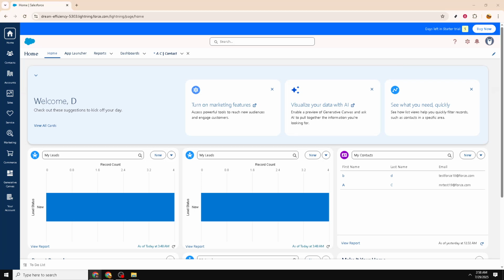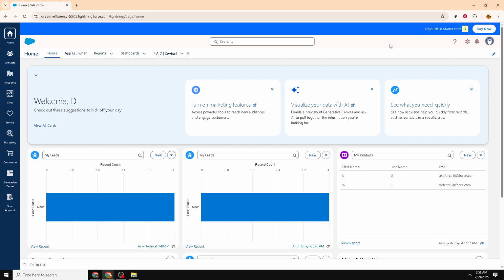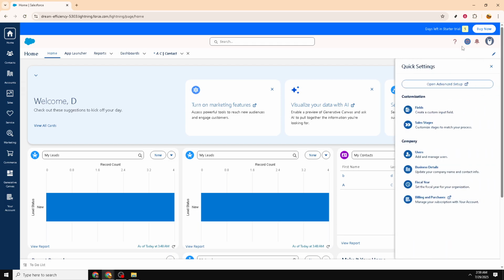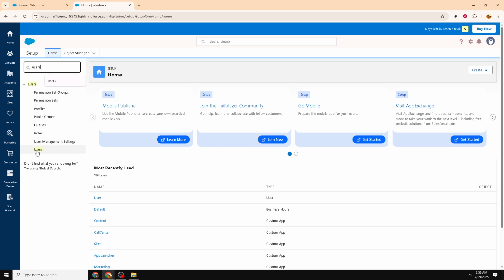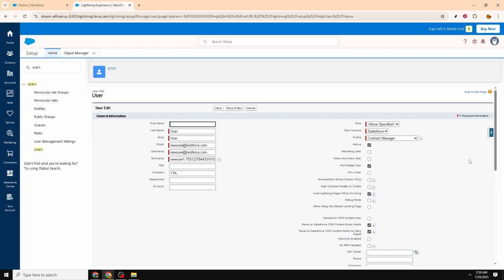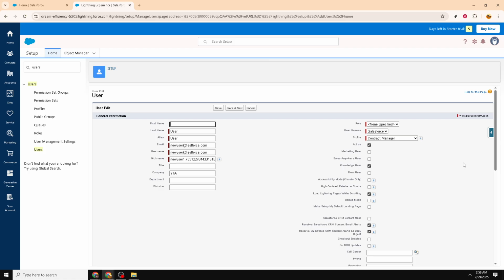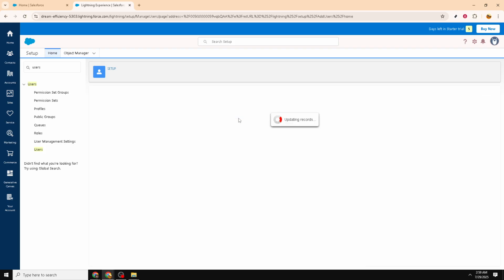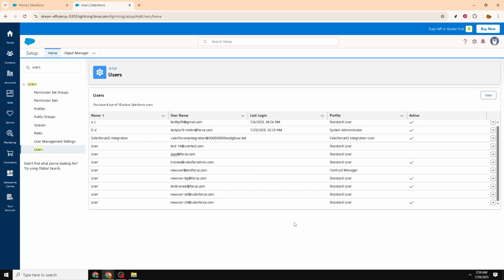How to Deactivate or Freeze a User in Salesforce [2025 full guide]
How to Deactivate or Freeze a User in Salesforce